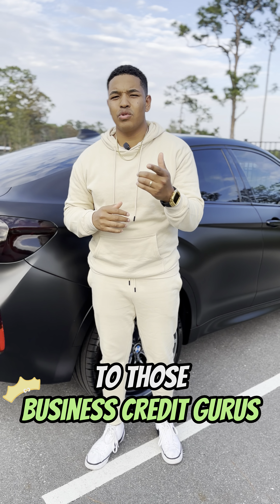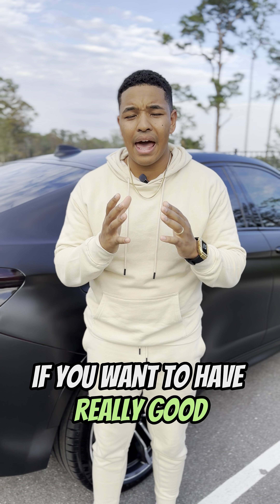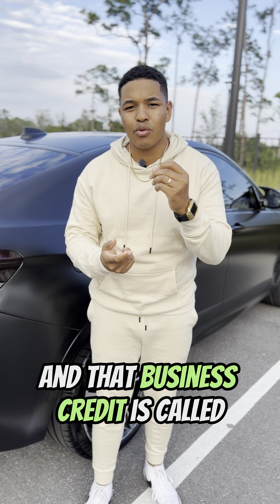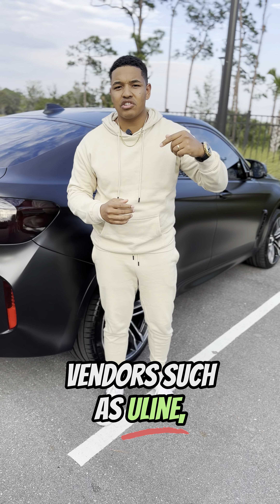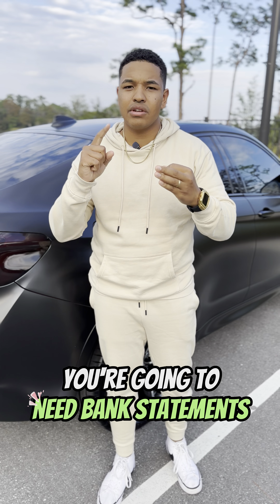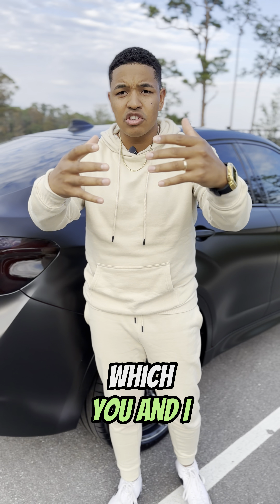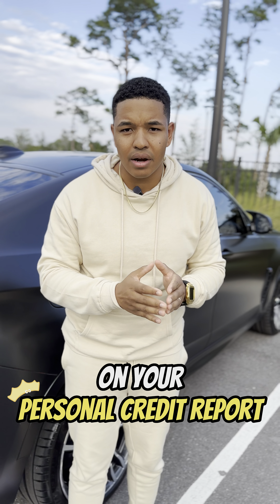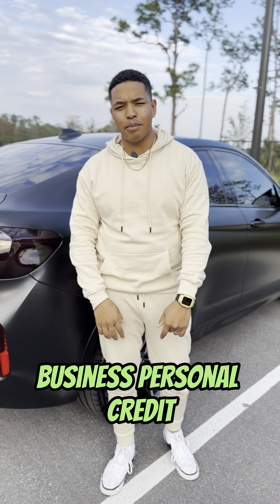MAXIMIZE YOUR BUSINESS FUNDING WITH THE RIGHT CREDIT TYPE.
There are three types of business credit that can help you access low-interest funding for your business: trade credit, corporate credit, and small business credit. Trade credit is credit extended to you by vendors, such as Uline or Grainger. Corporate credit is credit that large, Fortune 500 companies use to run their businesses and typically requires documentation like tax returns and financial statements. Small business credit is heavily regulated by your personal credit report and is generally easier to obtain as long as you have a strong personal credit score and a decent income.

If you want to invest in your business or other assets, it's important to understand these different types of credit and how to access them.